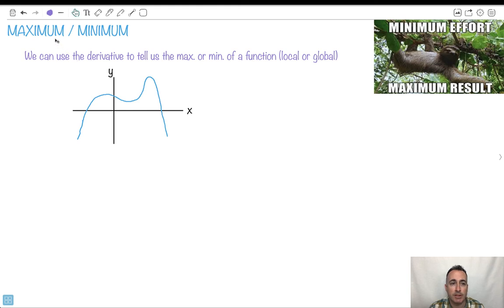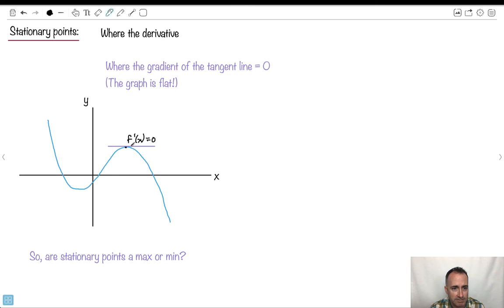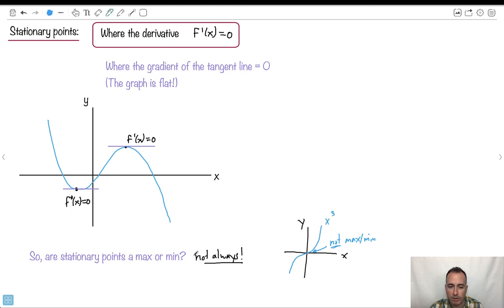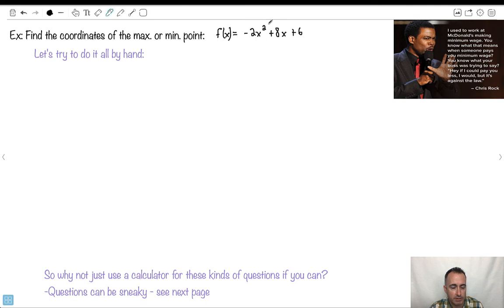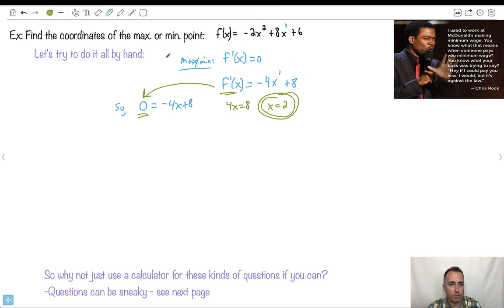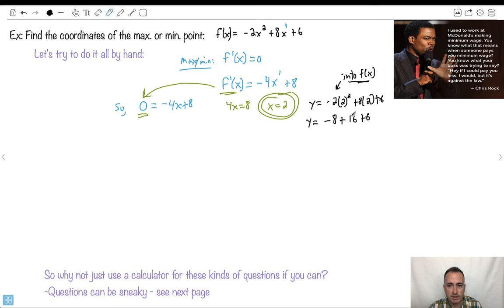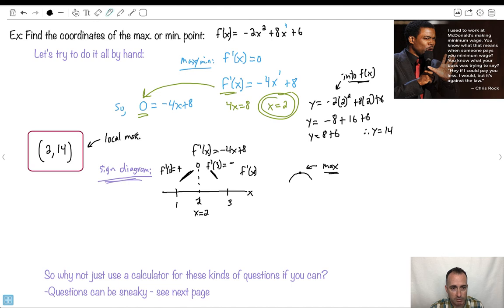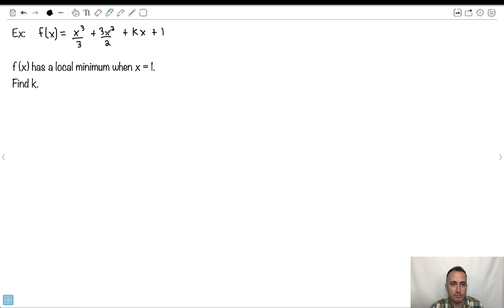Maximum / minimum [IB Maths AI SL/HL]